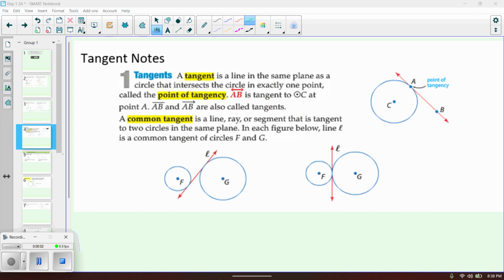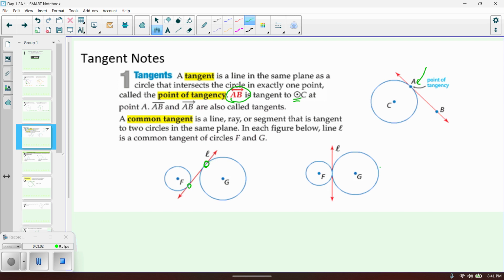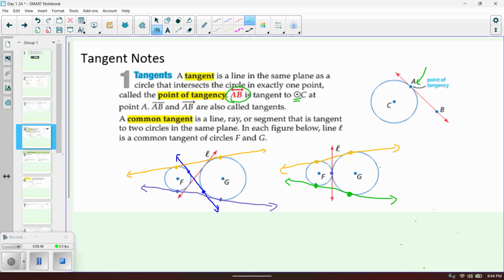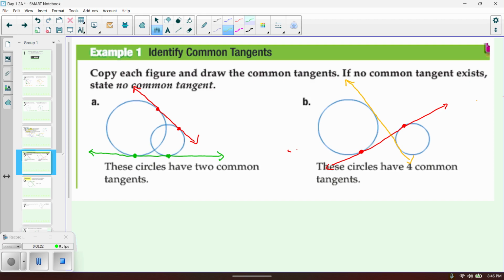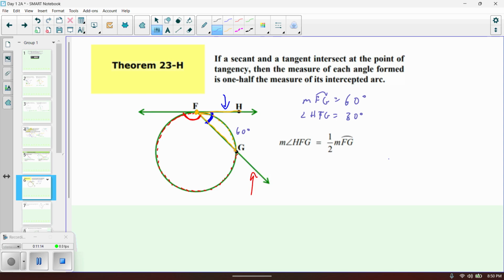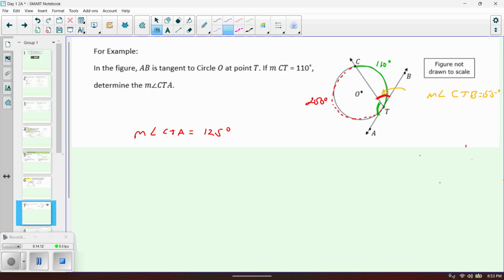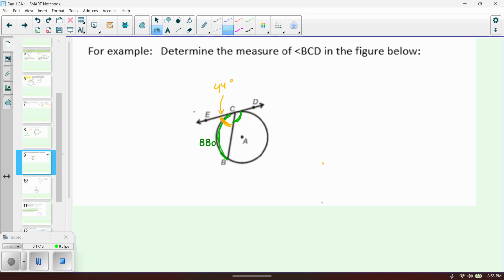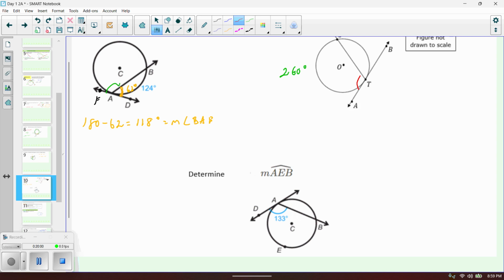Tangent and Secant angles and arcs